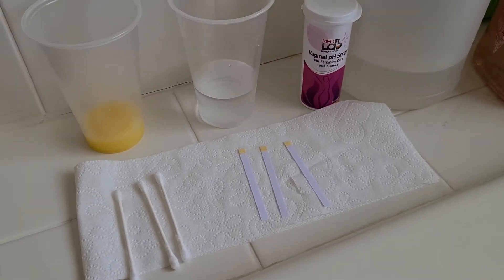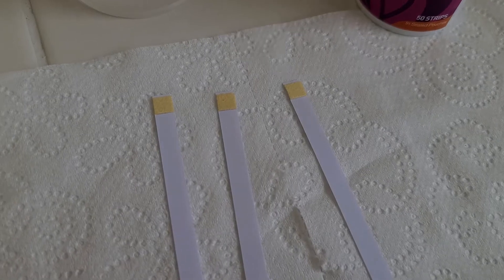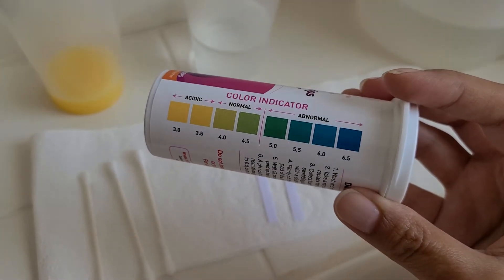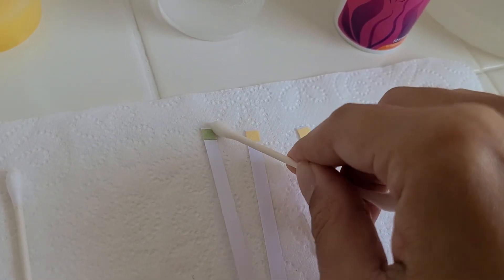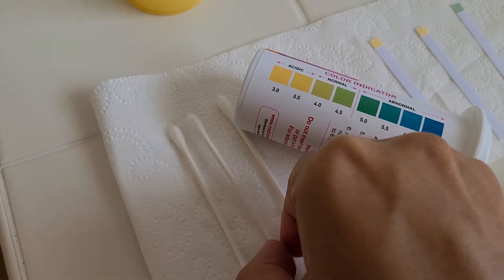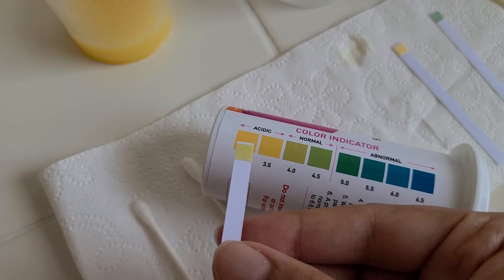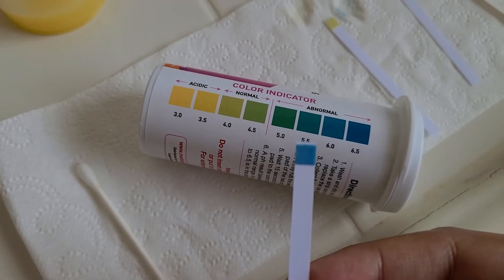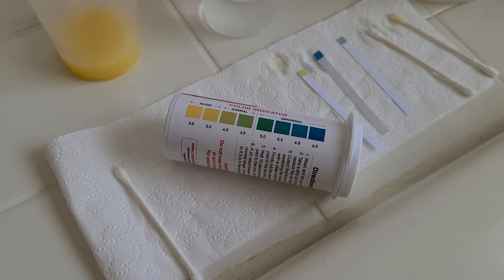How To Use Vaginal pH Test Strips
This is an instructional video by Med Lab Diagnostics on how to use vaginal ph test strips and read the results on the color chart. Vaginal ph test strips can be used to test for vaginal diseases such as yeast infections and bacterial vaginosis(bv).